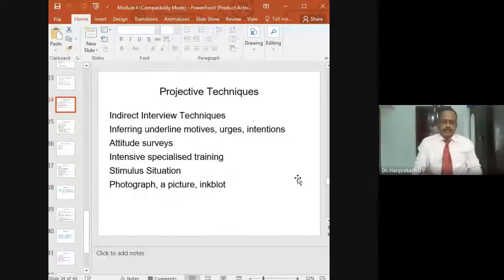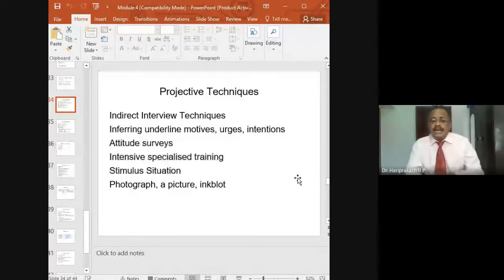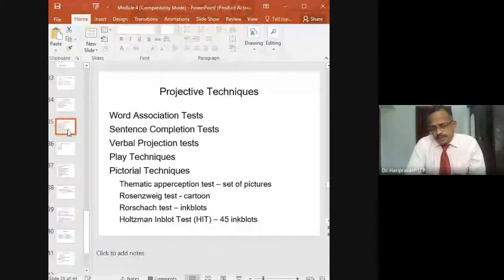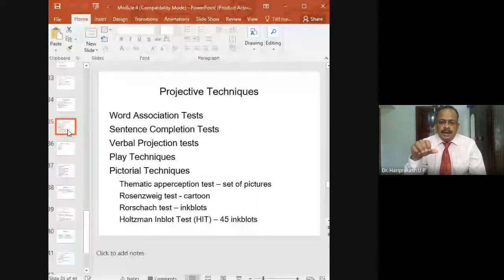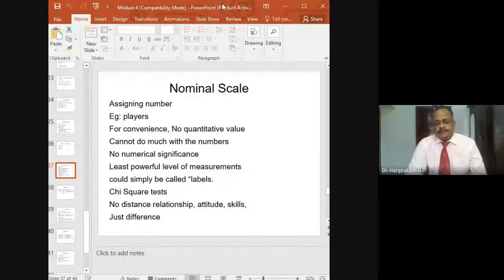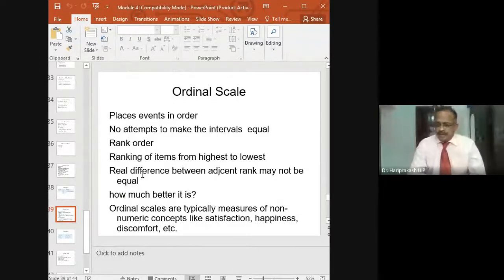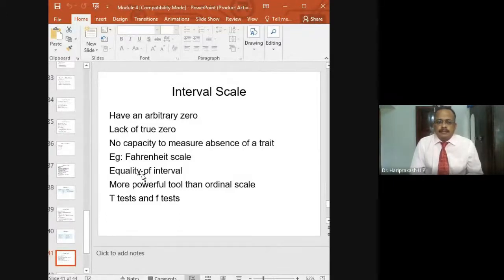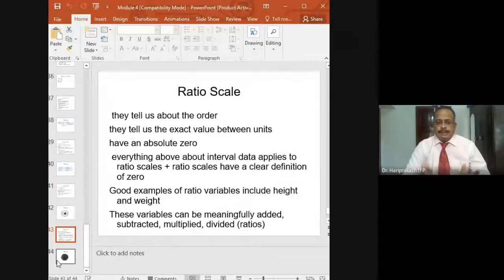Projective Techniques and Measurement Scales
This session I have described Projective Techniques and Measurement Scales